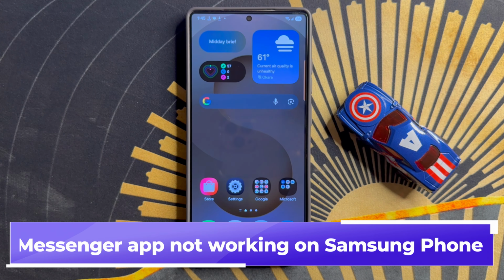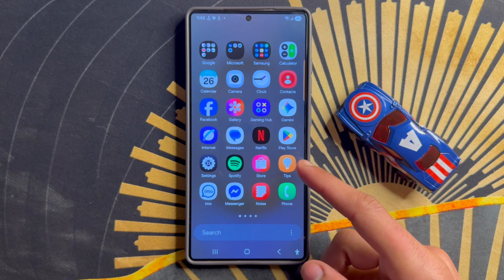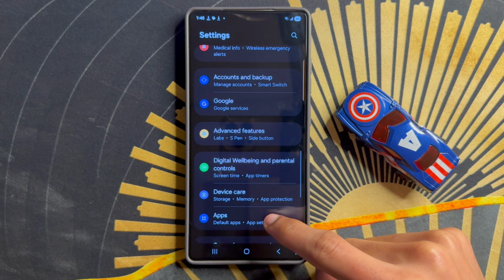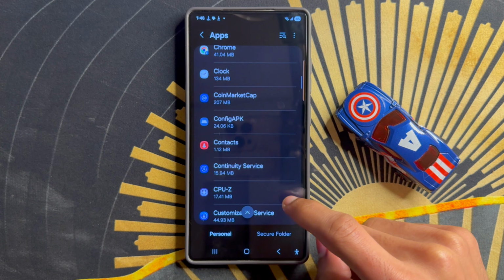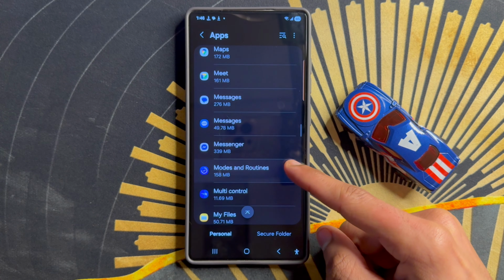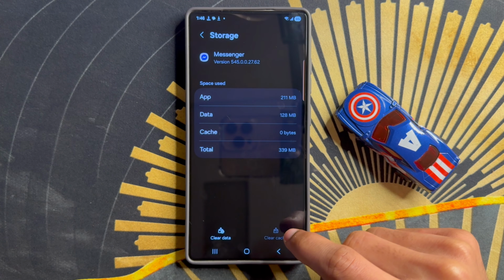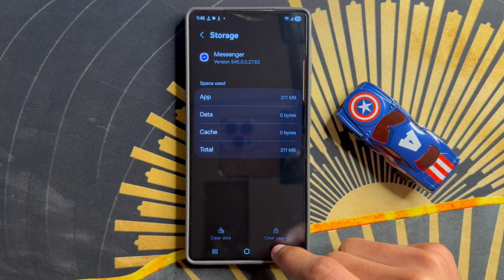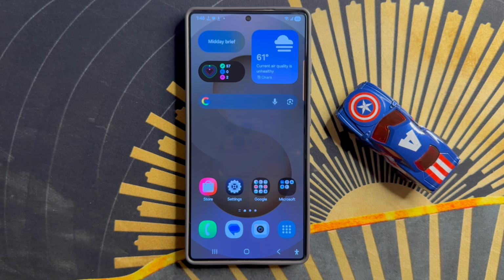How to Fix Messenger app not working on Samsung Phone